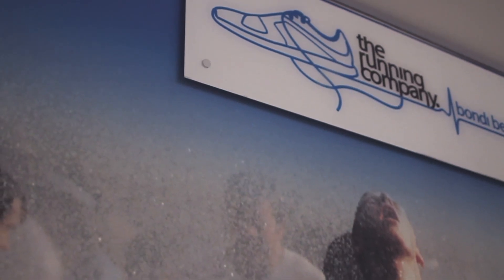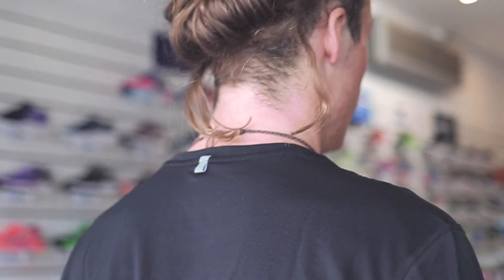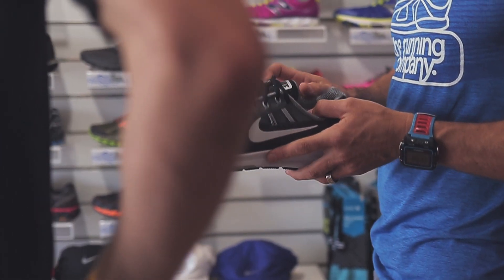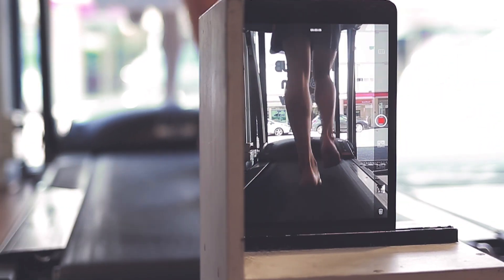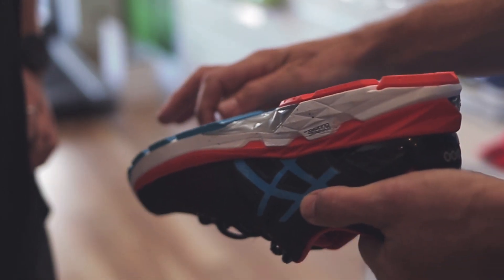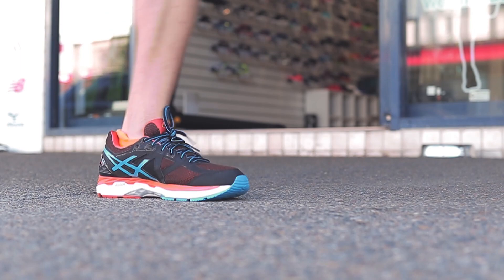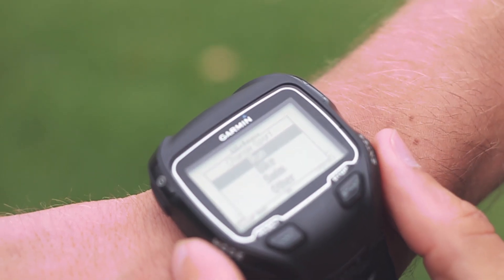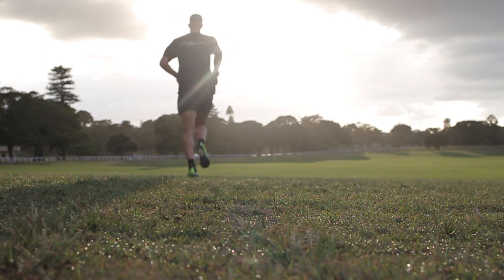The Running Company Australia Digital Gait Analysis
The Running Company is a speciality running store born out of a desire to offer premium footwear and honest, expert advice to runners. As runners ourselves, we take pride in offering industry-leading customer service, digital gait analysis, running and footwear advice.

Ever analysed how you run? At The Running Company, we use digital gait analysis to ensure you leave with the correct shoe. We  monitor how your foot, ankle and lower limb function as part of our five-step fitting system.

WE LISTEN. To ensure you leave The Running Company with the right pair of runners. Tell us your running history, your goals and objectives, bring in your old shoes and let us know of any past or present injuries.

WE OBSERVE. Our experienced staff will supervise you barefoot on the treadmill to perform the digital gait analysis. This enables us to clearly see your foot, ankle and lower limb motion and demonstrates the level of support and function you require from a running shoe. From this, we can help you find the right shoe for your particular style of running.

WE MEASURE. Using a Brannock device, our sports medically trained staff will measure both feet in length and width and take into account your previous experiences to provide you with a short list of styles which are suitable for you.

WE SIMULATE. It’s back on the treadmill to see the effect of the shoe on the foot.

WE ADVISE. Based on analysing the results and asking for your feedback on comfort, fit and function. This entire process will ensure you get the right shoe, help you run better, stave off injury and achieve your goals.